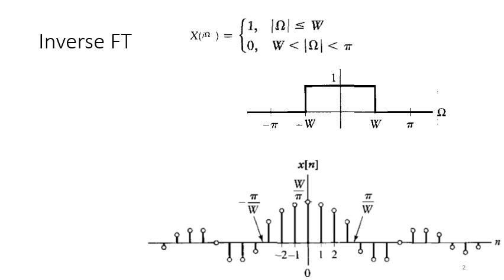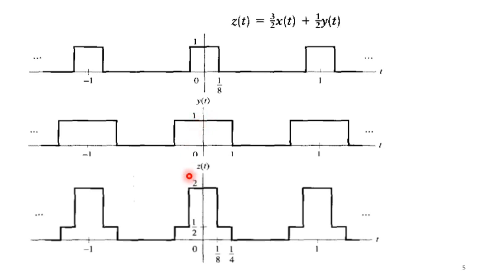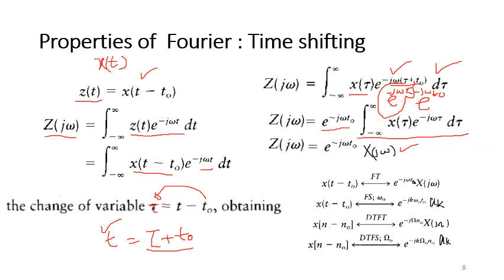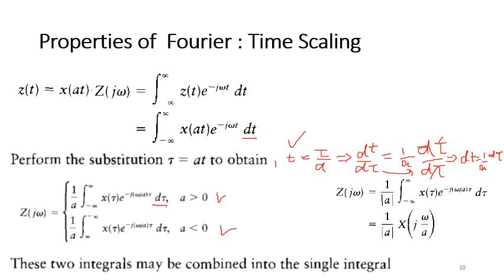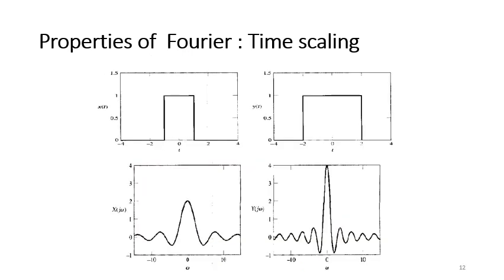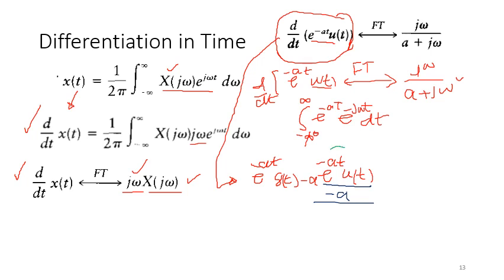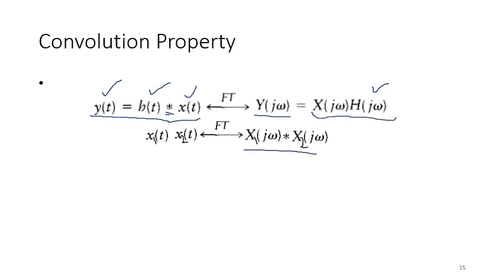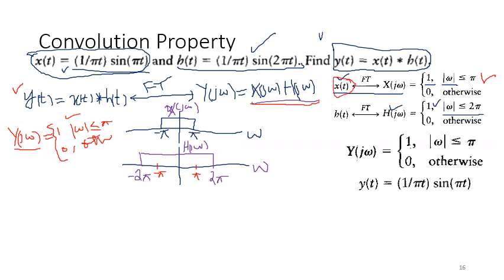Lect 28 Properties of Fourier | Inverse FT, Linearity, Scaling, Convolution (Solved)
Lect 28 Properties of  Fourier
In this lecture we explore the most important properties of the Fourier Transform with a strong focus on problem-solving and step-by-step explanations.

This lecture covers:

Inverse Fourier Transform with detailed numerical solution
Linearity property and solving problems using FS/FT
Time shifting and time scaling properties
Differentiation in time and frequency domain
Convolution property and its application in signal analysis
Multiple numerical problems with step-by-step solutions

This lecture is ideal for:

DSP and Communication Systems learners
Students preparing for university exams and competitive tests

📚 Problems in this lecture series are adapted from standard textbooks by
Alan V. Oppenheim,
Simon Haykin, and
Barry Van Veen

📌 Watch, learn, and practice along with solved examples!